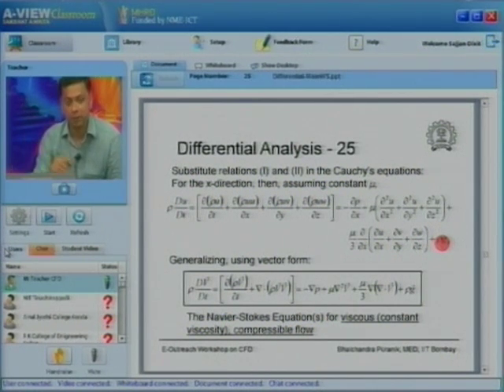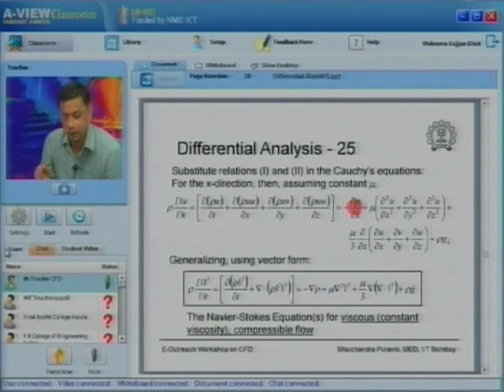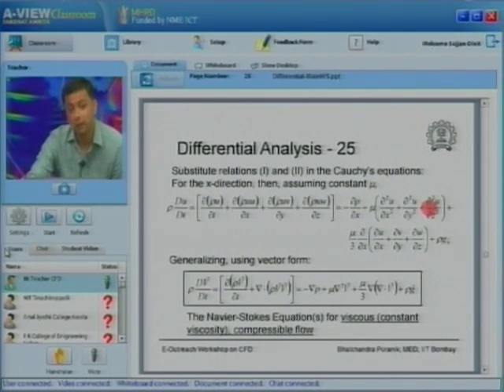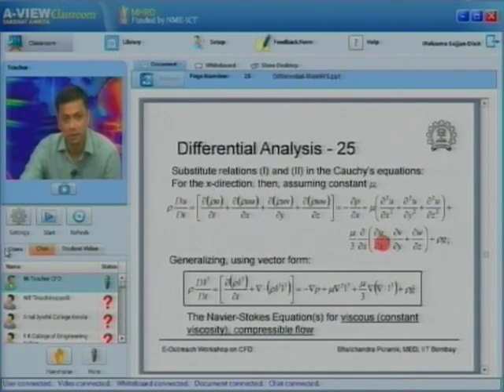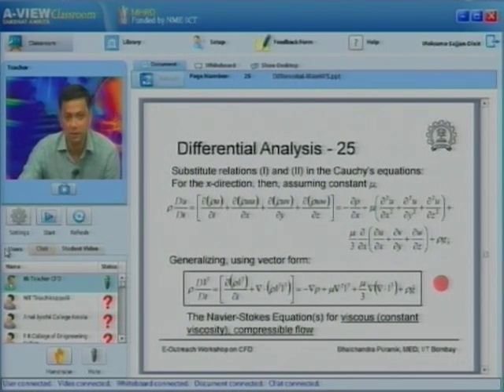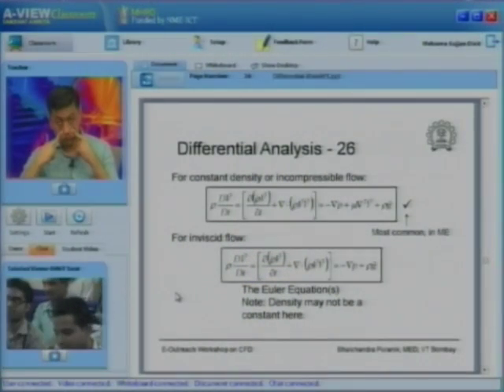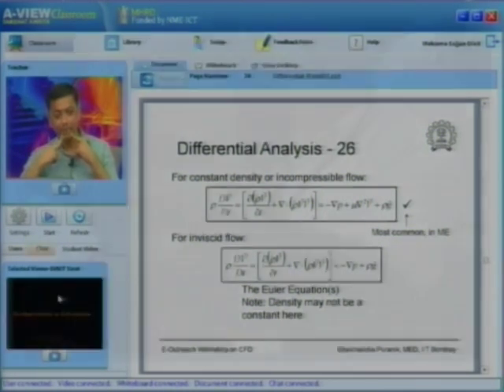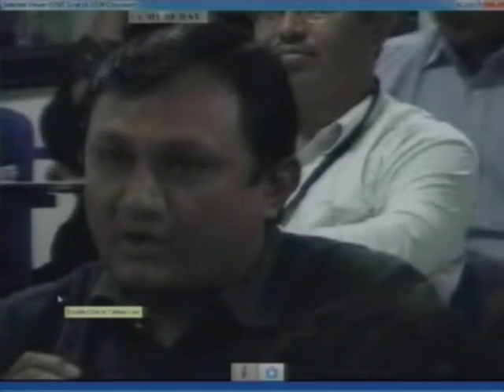IRM C L7 A Brief Summary About A View